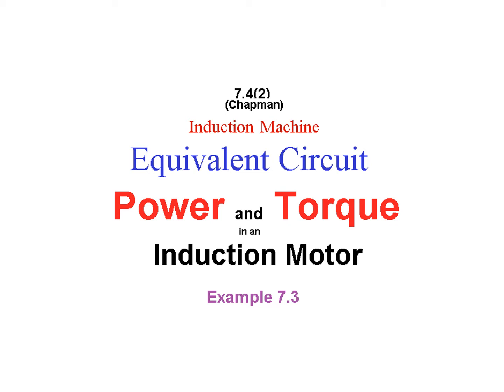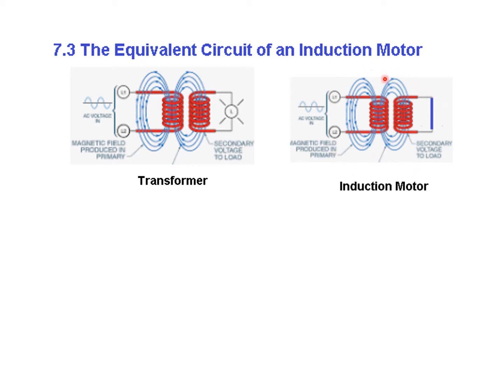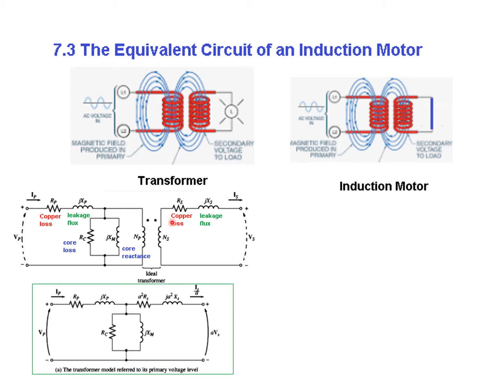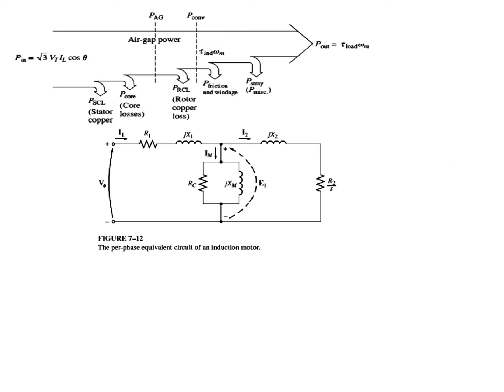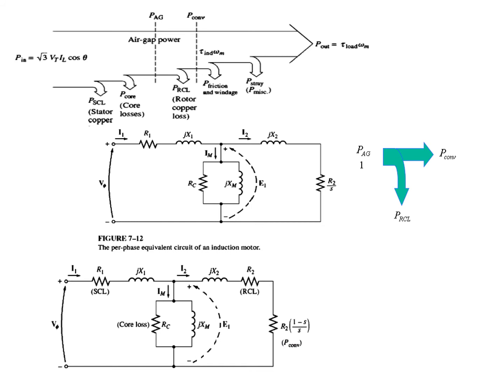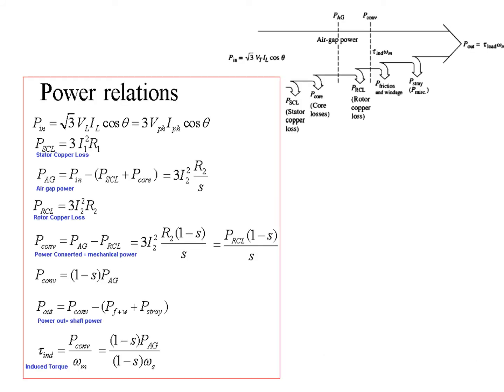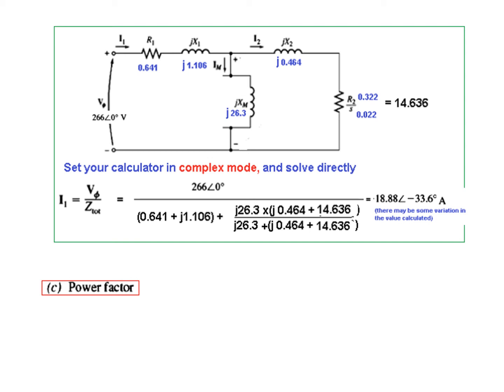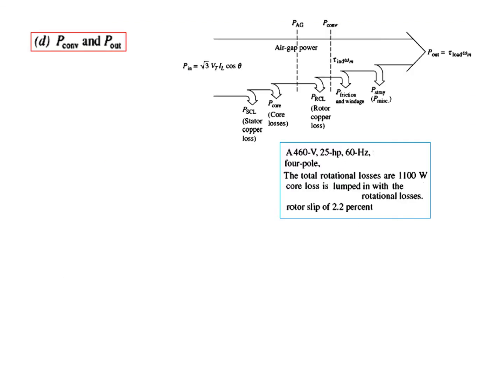(English)EM || Example 7.3 (4ed) || Equivalent Circuit of Induction Motor's || The Ultimate Guide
Example 7.3 (English)(Chapman) || Equivalent Circuit of Induction Motor
Speed, Power, and Torque of an Induction Motor - Example 7.3
In this video, we dive deep into Example 7.3, focusing on the Equivalent Circuit of Induction Motor. Understanding the intricacies of induction motors is crucial for engineers and enthusiasts alike. We will explore the relationships between speed, power, and torque, providing clear explanations and visual aids to enhance your learning experience. Whether you're a student or a professional, this guide will equip you with the knowledge needed to master induction motor concepts.

In this video, I will explain  about Equivalent Circuit - Power & Torque of Induction Motor. I'll also discuss Example 7.3, which states,
A 460-V, 25-hp, 60Hz, four-pole,  Y-connected induction motor has
the following impedances in ohms per phase referred to the stator circuit .R1 = 0.641 ohm , X1 = 1.106 ohm , R2 = 0.332 ohm , X2 = 0.464 ohm,  XM = 26.3 ohm ...
The total rotational losses are 1100 W and are assumed to be constant. The core loss is
lumped in with the rotational losses. For a rotor slip of 2.2 percent at the rated voltage and
rated frequency. find the motor's
(a) Speed
(b) Stator current
(d) Pconv and Pout
(e) Torque induced and Torque load
(f) Efficiency
3  phase single phase induction motor working principle and construction
Ac induction motor principle
Induction motor numerical problems
Explain working principle f induction motor
Speed power and torque of induction motor in Urdu/Hindi /example 7.3